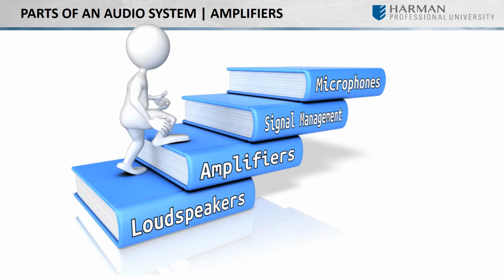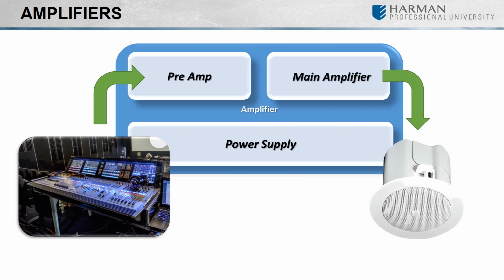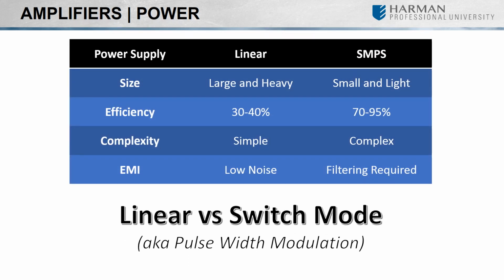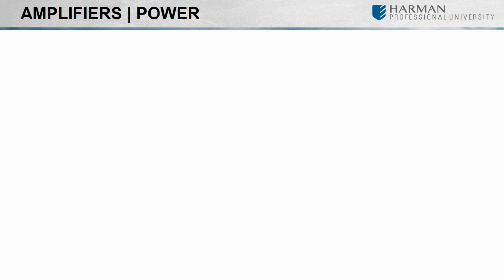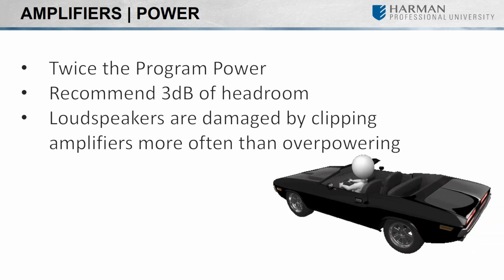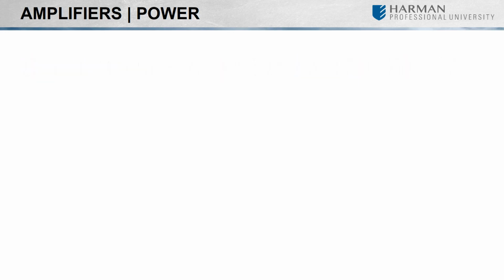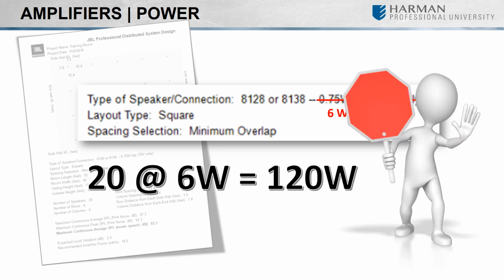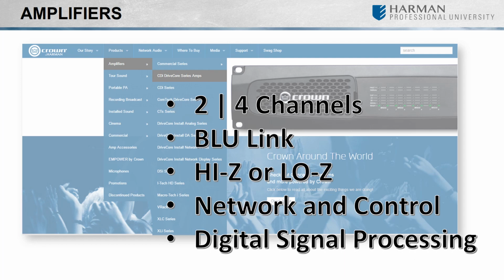BSS | Amplifiers Parts of a System